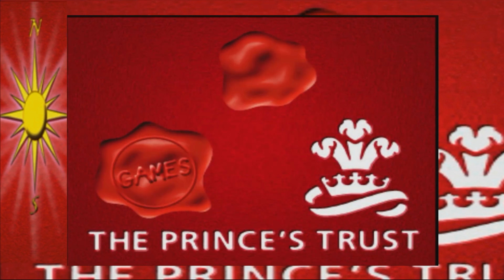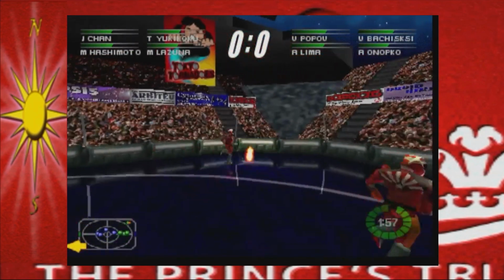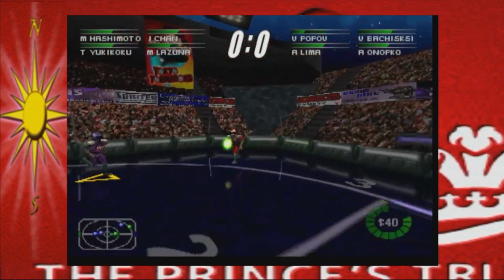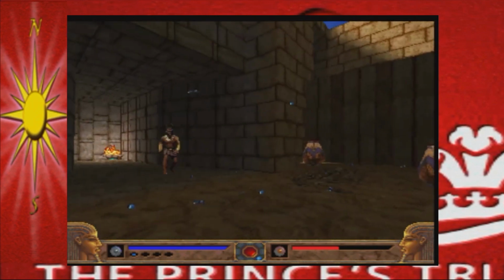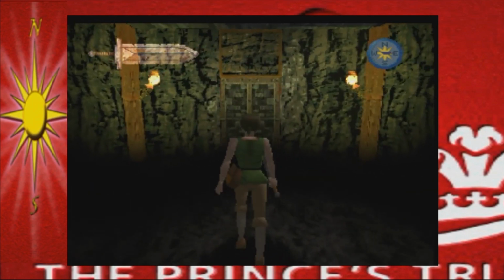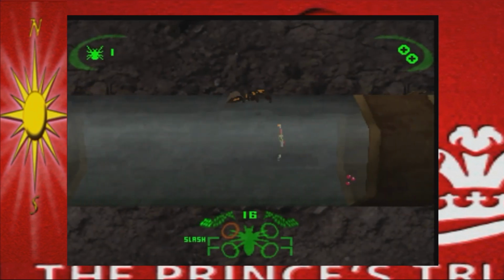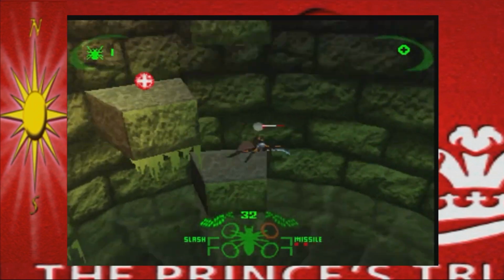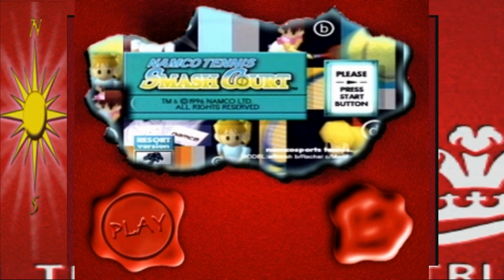Power Source and The Prince's Trust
Released as a standalone demo in 1997, this is a sampler disc created by The Prince's Trust.

00:00 Intro
01:28 Monster Trucks
02:51 Robotron X
04:16 Riot
05:39 Porsche Challenge
07:29 Exhumed
09:24 Tomb Raider
12:09 Excalibur 2555 AD
14:22 Spider
15:33 Destruction Derby 2
16:07 Net Yaroze - Snave
17:15 Blown Away & Net Yaroze
18:08 PlayStation Challenge
18:38 Outro